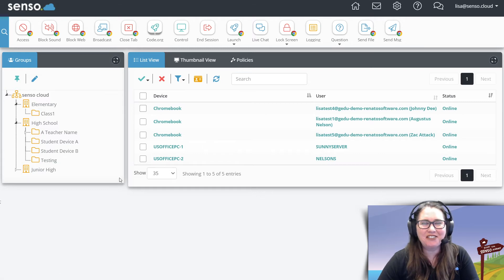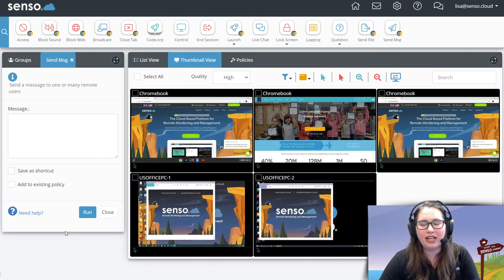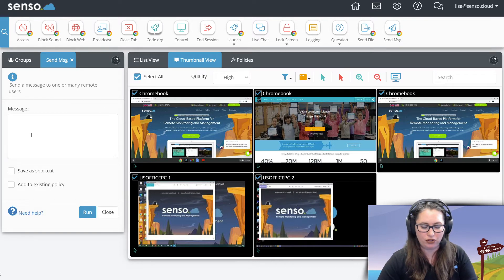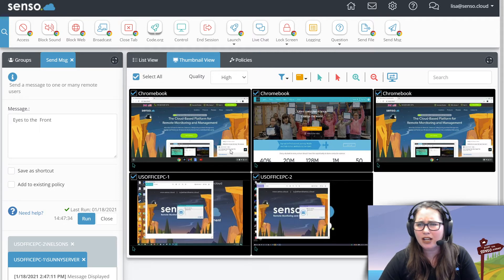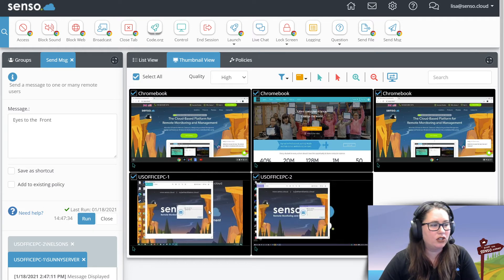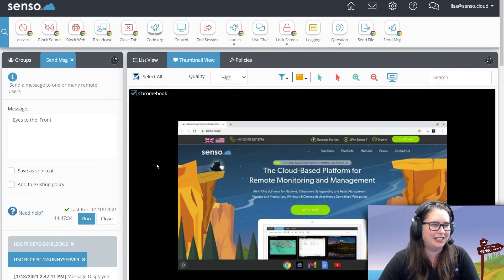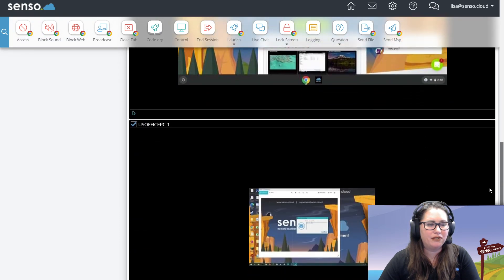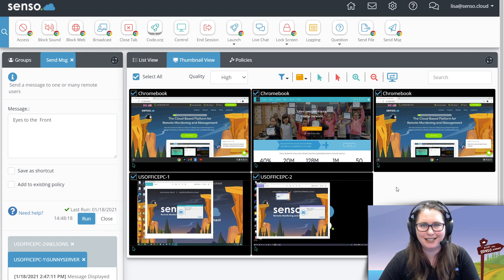#18 Classroom Management Training Playlist (Send Msg)